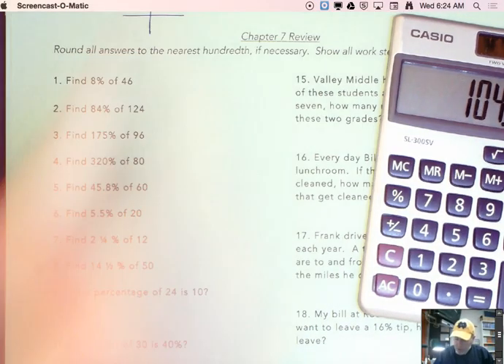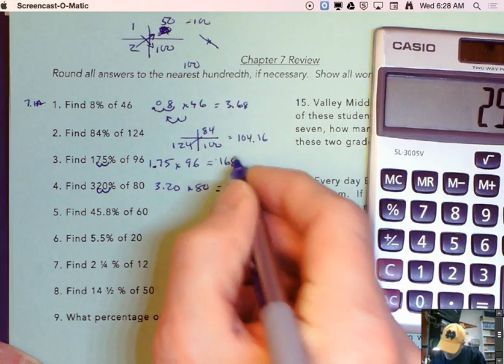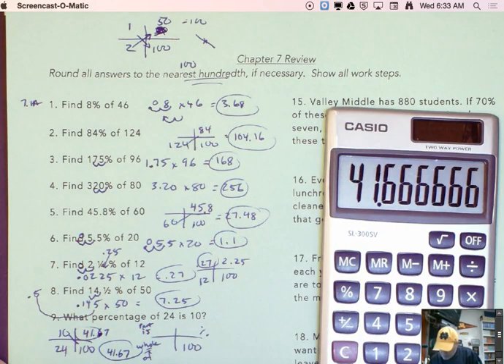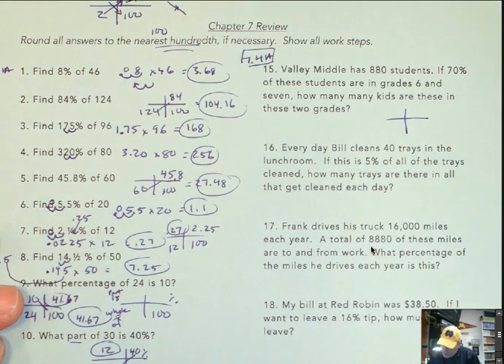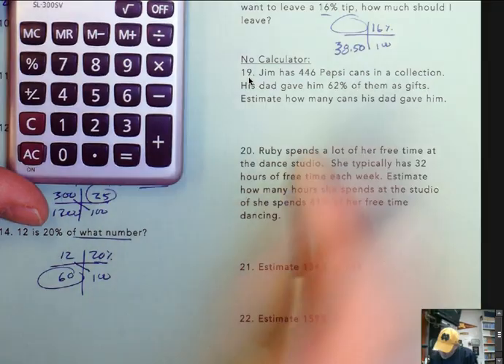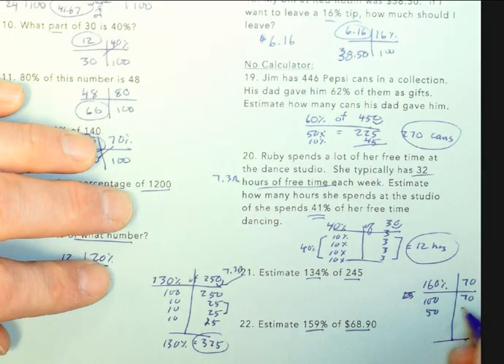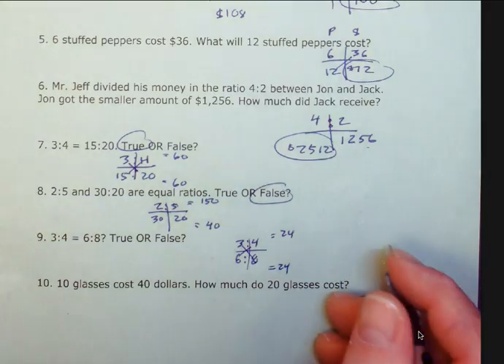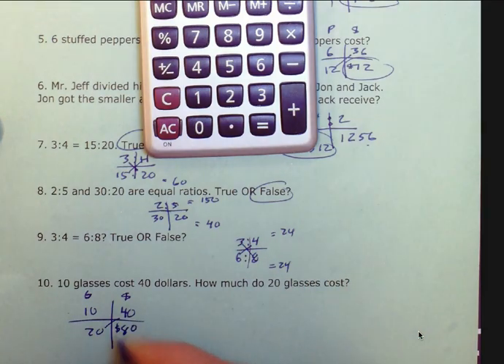Chapter 7 Review